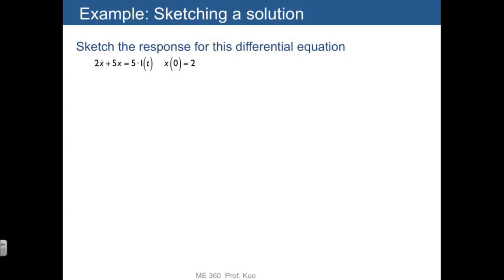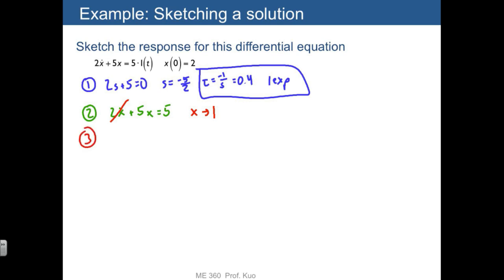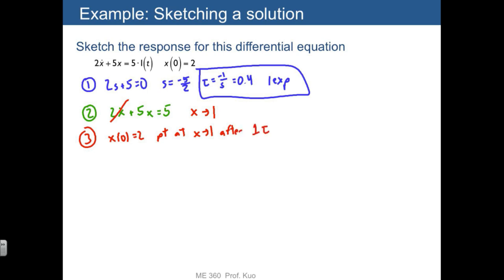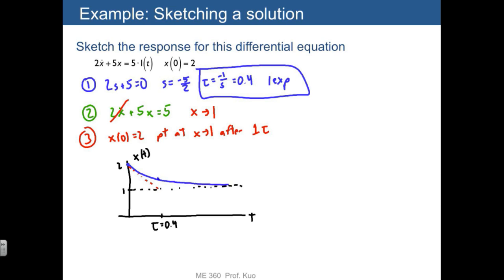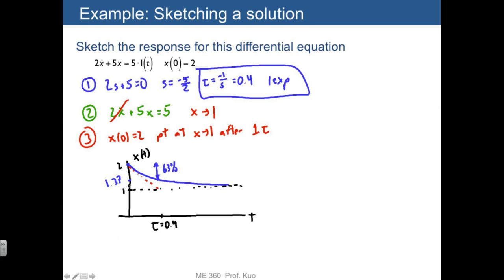Lecture 02 Sketch first order response Example 2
Example 2: Sketch response to first-order diff'l eqn directly, without solving entire response Supplementary video lectures for "Modeling, Analysis, and Control of Dynamic Systems," ME 360 Winter 2015, at University of Michigan.